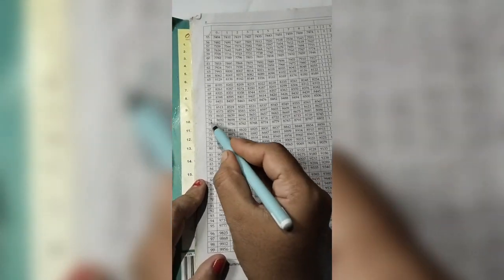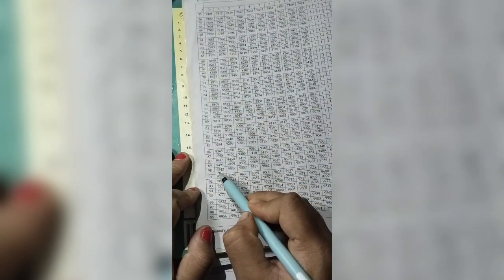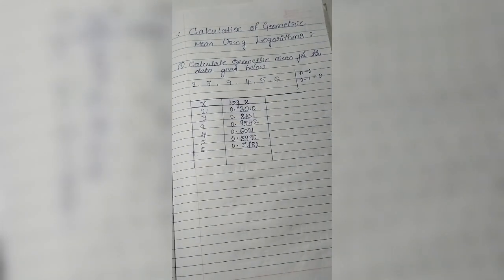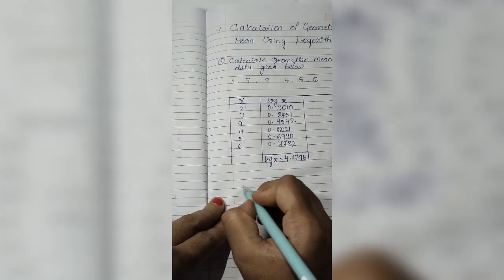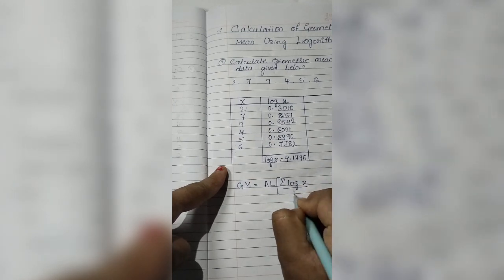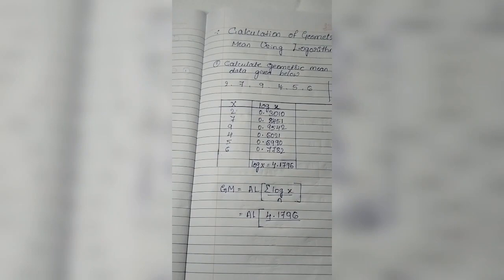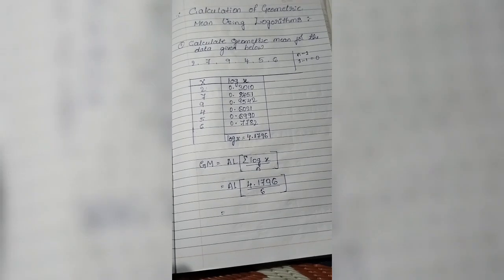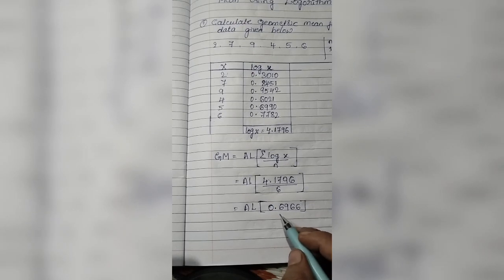How to Calculate Geometric Mean by using Log Table?